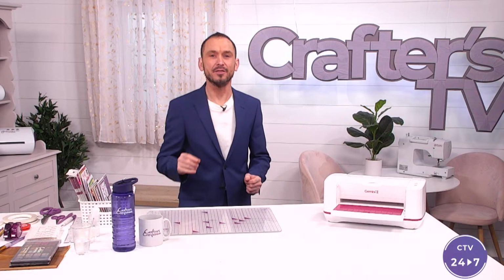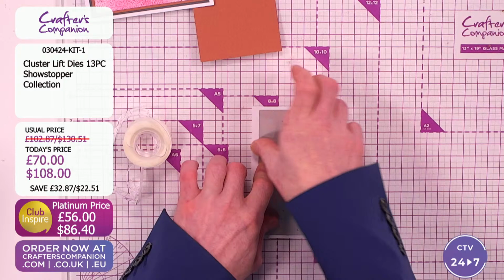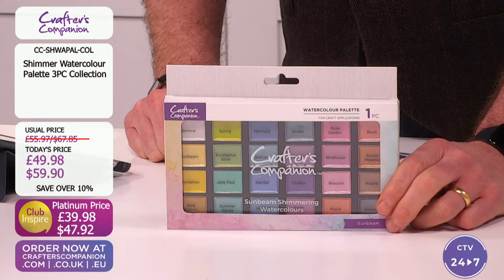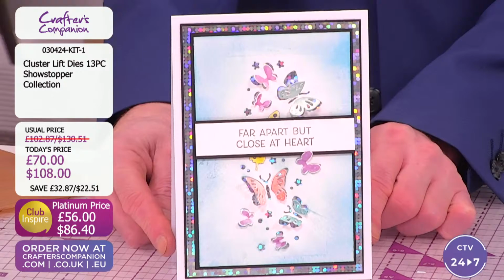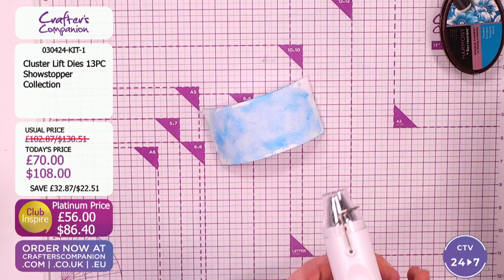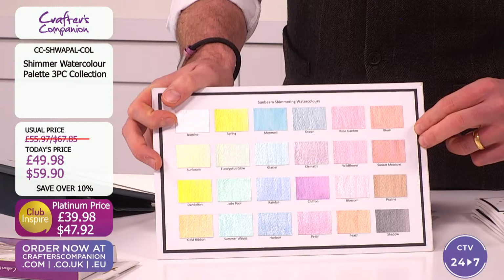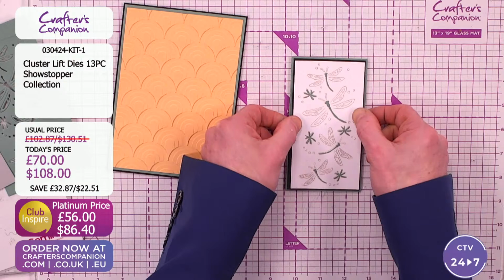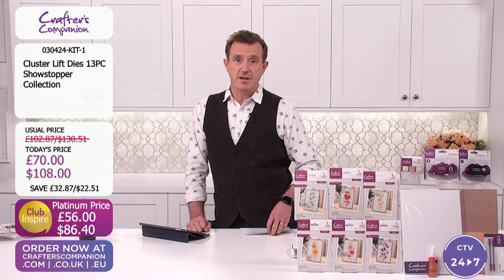Launch Day: NEW Cluster Lift Dies ( 03 April 2024)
Join us for Launch Day - an amazing in-depth look at new products launching today on Crafter's TV! Ben Moseby & Craig Laird will be here from 1pm UK 🇬🇧 / 8am ET 🇺🇸 with all the details, demonstrations, offers, and inspiration!